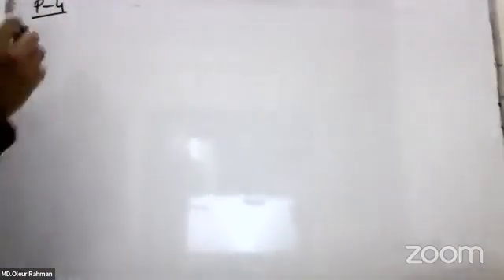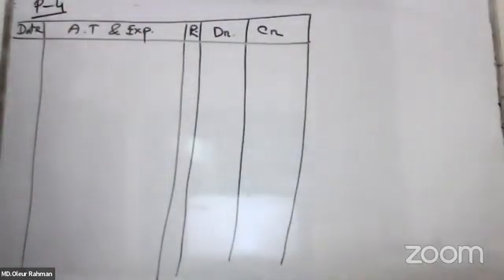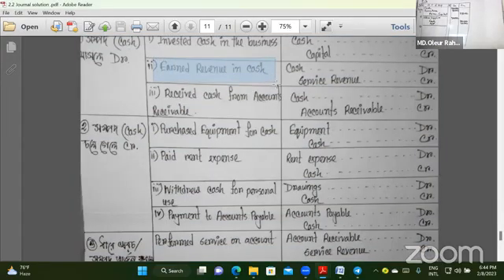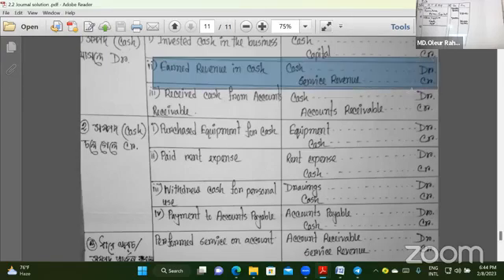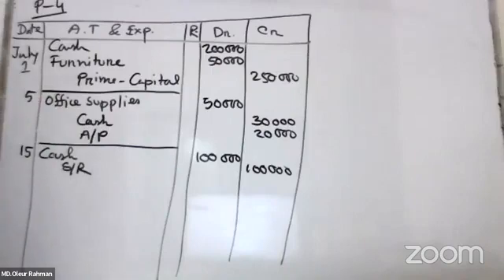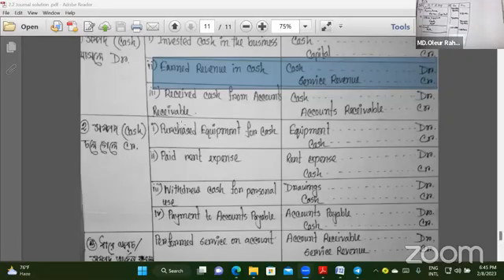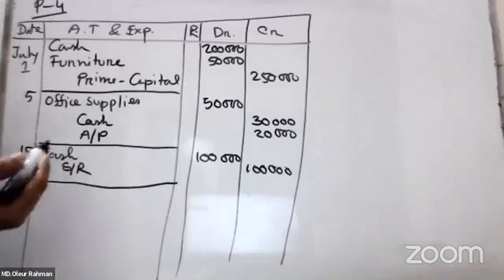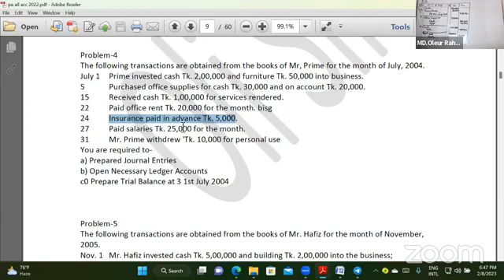Journal (Class 3): Principles of Accounting ( Chapter 3)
সব ক্লাস এক সাথে পেতে পেইড ব্যাচে ভর্তি হতে পারেন।

➤➤➤ সব ক্লাসের ভিডিও। ১০০+ সেইভ ভিডিও

➤➤➤ Pdf সাজেশন

➤➤➤ নিয়মিত জুম/ফেইসবুক লাইভ ক্লাস

➤➤➤ ম্যাসেজিং গ্রুপে গ্রুপ সাডি।
আরো অনেক সুবিধা আছে। তাই ১টি বিষয় ভর্তি হয়ে যাচাই করতে পারেন.

৩

৫

Journal

ক্লাস ১

ক্লাস ২

ক্লাস ৩

ক্লাস ৪

ক্লাস ৫

Adjusting Entry

ক্লাস ১

ক্লাস ৩

ক্লাস ৪

ক্লাস ৮

Work Sheet

ক্লাস ১

ক্লাস ২

ক্লাস ৩

Financial Statement

ক্লাস ১

ক্লাস ২

ক্লাস ৩

ক্লাস ৪

ক্লাস ১০

Merchandise Operation

ক্লাস ১

ক্লাস ২

ক্লাস ৩

ক্লাস ৪

ক্লাস ৫

ক্লাস ১০

Account Receivable

ক্লাস ১

ক্লাস ২

ক্লাস ৩

ক্লাস ৫

ক্লাস ৬

Current Liability and Contingencies

ক্লাস ১

ক্লাস ২

ক্লাস ৩

ক্লাস ৪

ক্লাস ৫

Financial Statements Analysis

ক্লাস ১

ক্লাস ২

ক্লাস ৩

ক্লাস ৪

ক্লাস ৫

ক্লাস ৬

ক্লাস ৭

ক্লাস ৮

ক্লাস ৯

Accounting for Fixed Assets
(Only Managment Department)

ক্লাস ১

ক্লাস ২

ক্লাস ৩

ক্লাস ৪

ক্লাস ৫

এখানে BBA&BBS 1st Year Accounting বিষয় এর সম্পূর্ণ বইয়ের  ১০০+ ভিডিও আছে। সময়ের অভাবে সব ভিডিও Edit করে আপলোড করা যাচ্ছে না। কষ্ট করে খুজে খুজে পড়তে পারেন।

আর এখানের ফ্রি ভিডিও দেখে বেসিক শেখা যায়। আরো ভালো রেজাল্ট করতে কোর্স করতে পারেন.

🔴 চুড়ান্ত সাজেশন

অলি স্যারের দিকনির্দেশনায়  বাংলাদেশের লাখো শিক্ষার্থী ভালো রেজাল্ট করেছে। Oli Sir পেইজ ও Youtube channel  থেকে গত বছরের শিক্ষার্থীদের রিভিউ/কমেন্ট দেখুন। নিচে অল্প কিছু বিষয় এর লিংক দেয়া হল। আরো রিভিউ দেখতে oli sir পেইজে ভিজিট করুন।

🔴বিগত বছরের রিভিউ দেখে পড়া শুরু করতে পারেন।

Principles of Accounting (Management Department)

Principles of Accounting (Accounting Department)

Principles of Finance (Accounting Department)